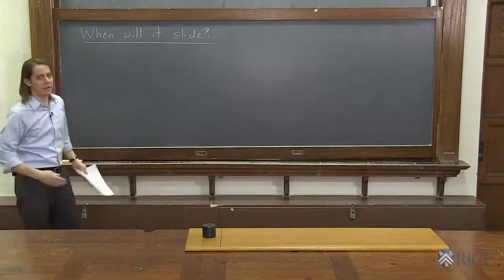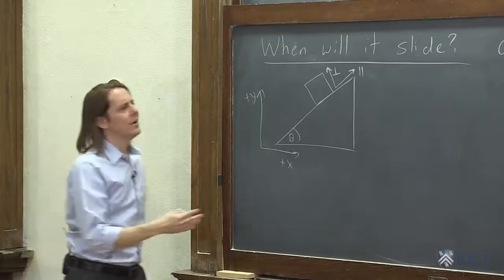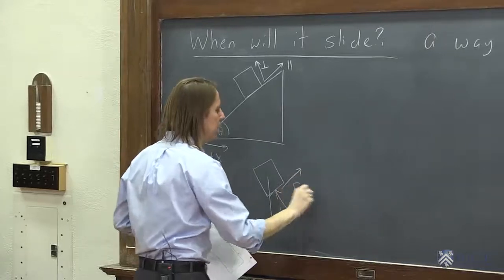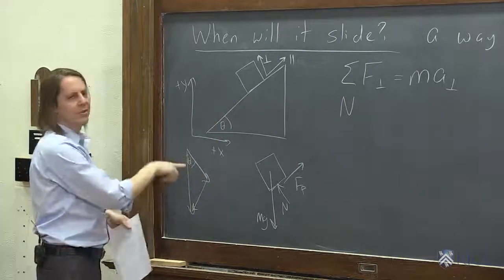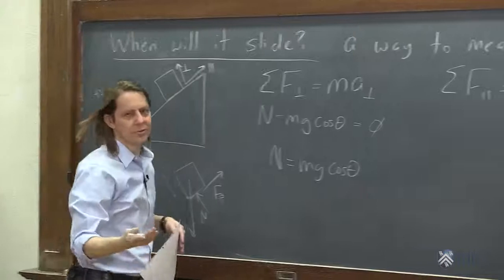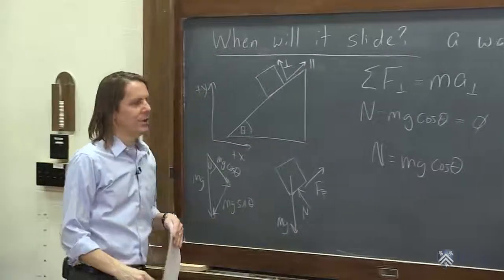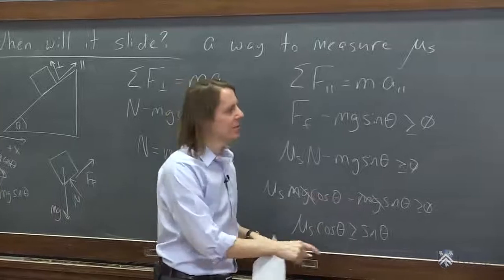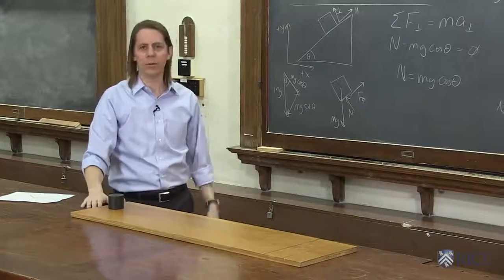Force Problems 4 - When Will It Slide?